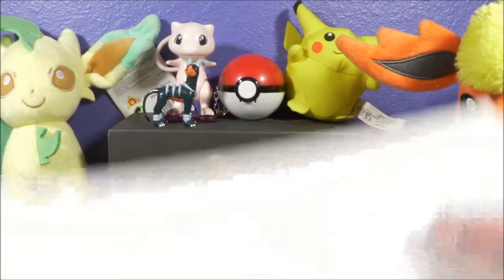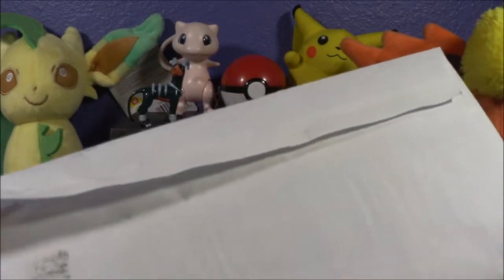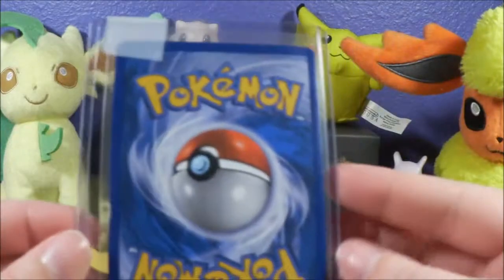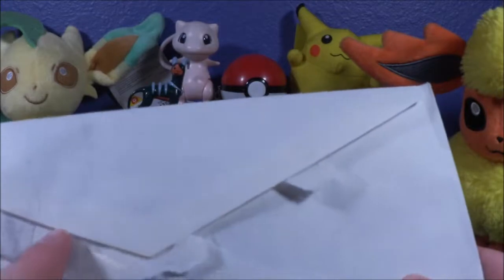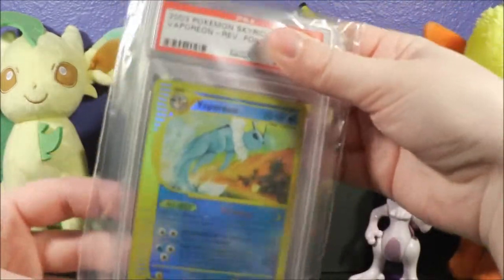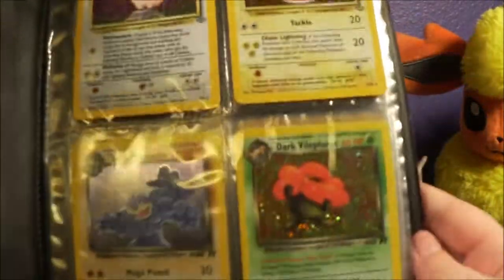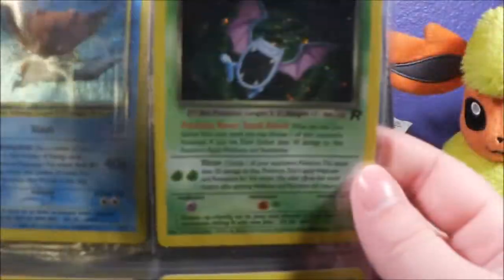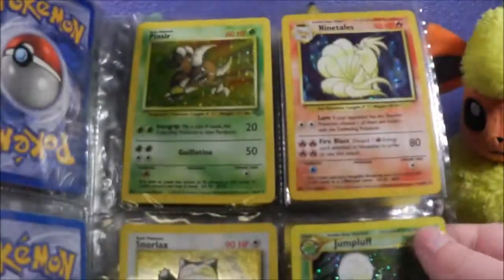Pokemon Mail Video- What Did I Buy?!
I decided to do a mail series where I show you guys pokemon stuff I've been buying lately. Mostly from eBay and Amazon